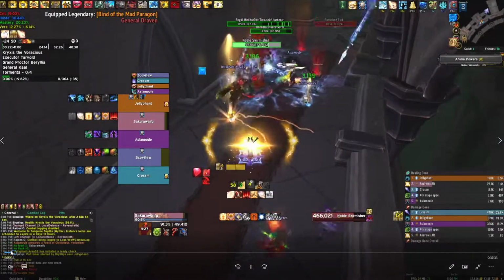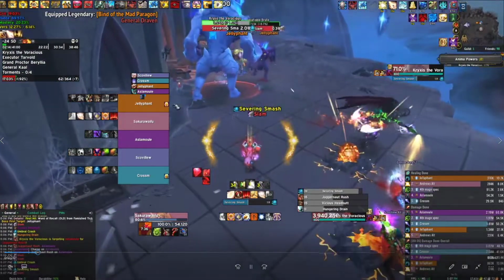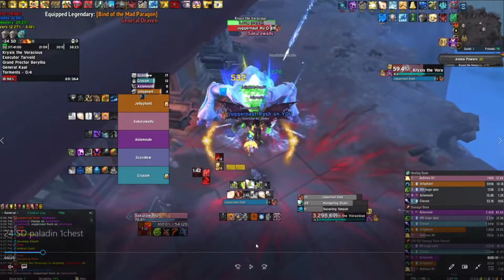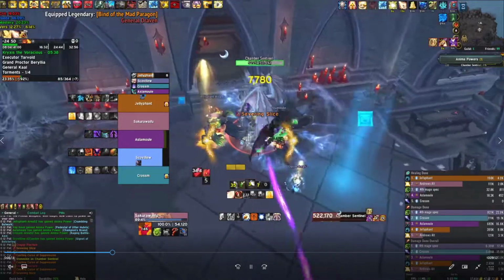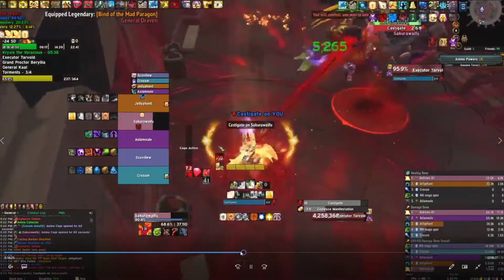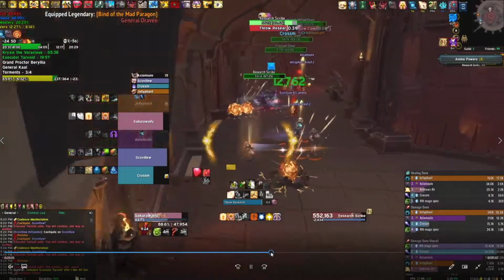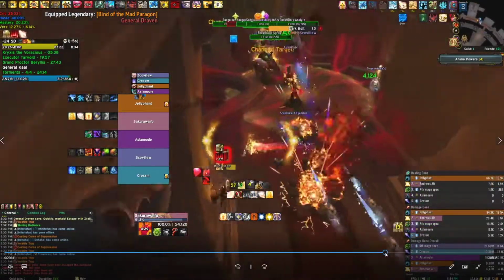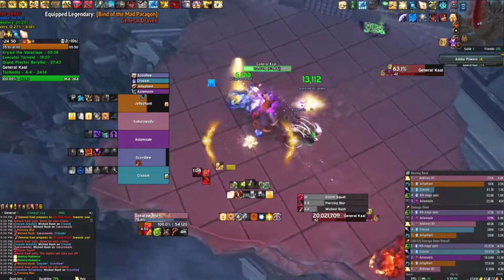How to Heal: Sanguine Depth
Moarshapez-Hyjal-US (Druid)
Moarsoulz-Hyjal-US (Priest)
Moarpunchiez-Hyjal-US (Monk)
Moartotemz-Hyjal-US (Shaman)
Moarshocks-Hyjal-US (Paladin)

00:00 Intro
00:35 Noble Skirmisher
02:00 Insatiable Brute
03:15 Gluttonous Tick
04:27 Kryxis the Voracious
08:52 Wicked Oppressor
09:36 Chamber Sentinel
10:17 Grand Overseer
11:55 Head Custodian Javlin
12:34 Research Scribe
14:00 Executor Tarvold
17:25 Grand Proctor Beryllia
20:25 The Gauntlet
22:10 General Kaal